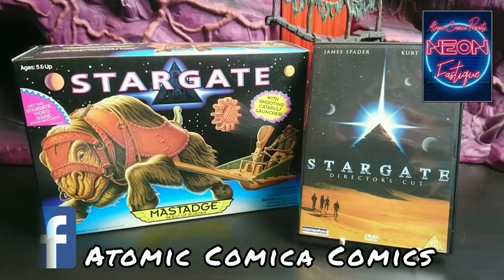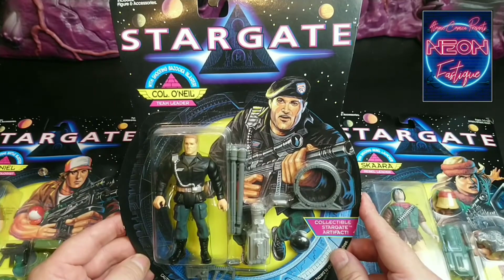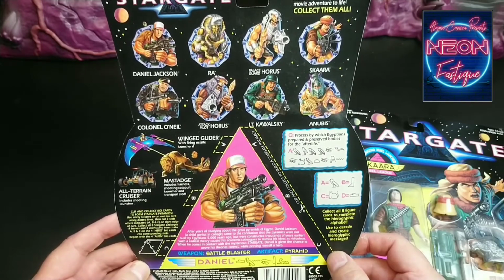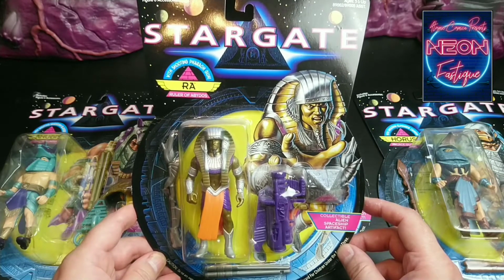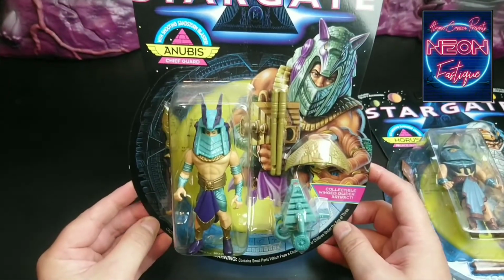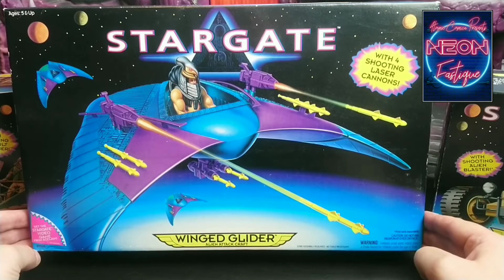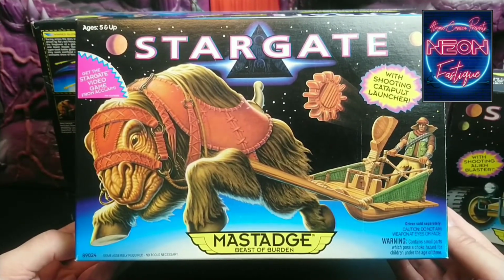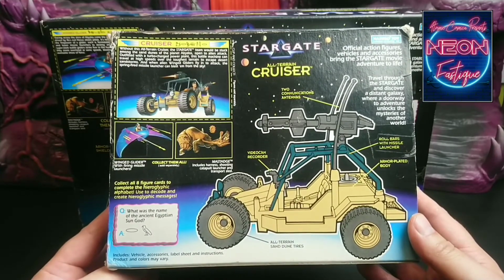STARGATE FROM HASBRO TOYS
Exploring STARGATES action figures and vehicles